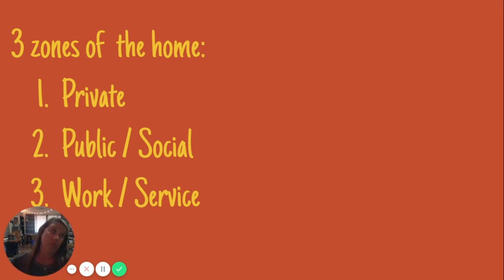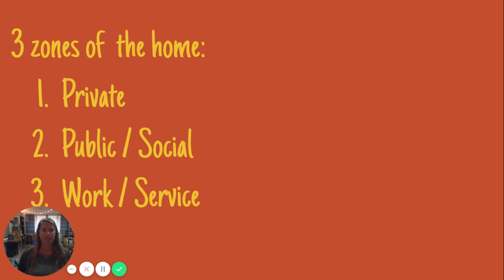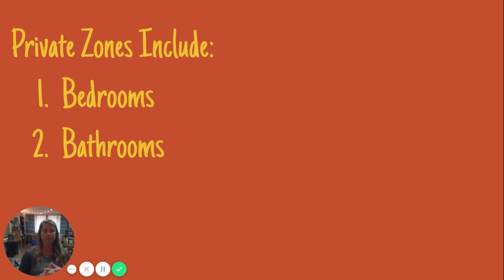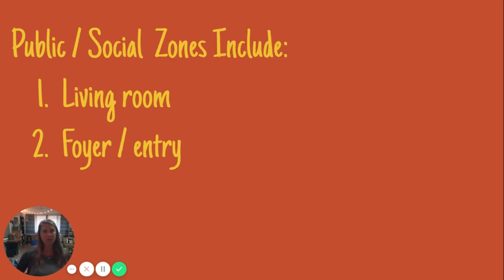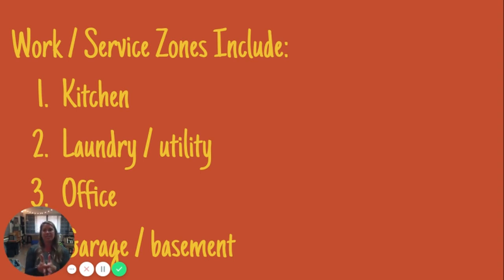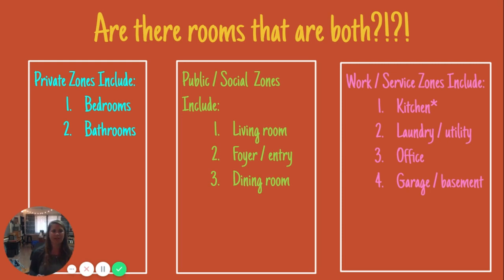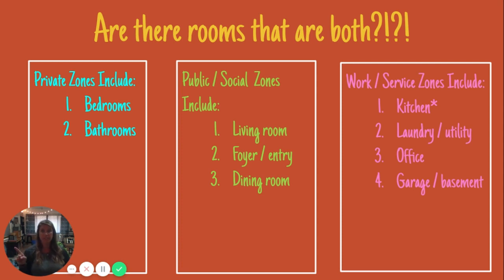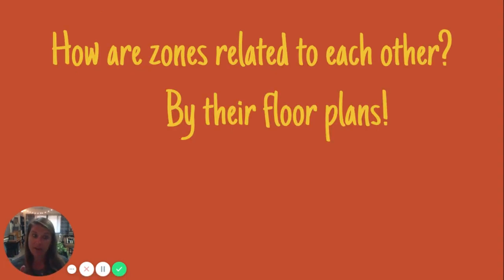Zones- Part 1